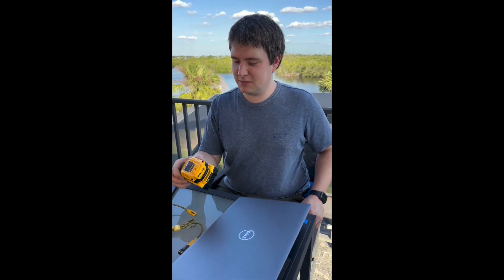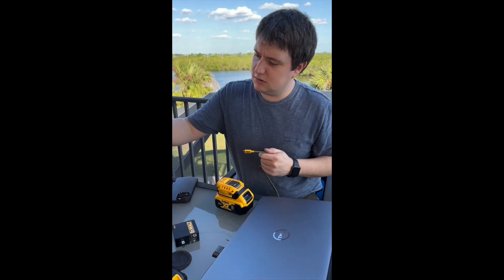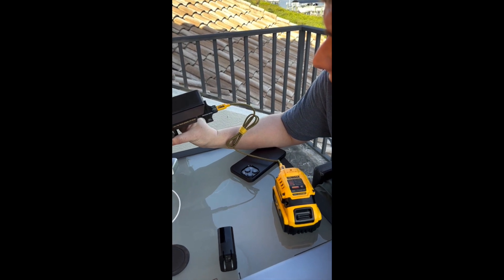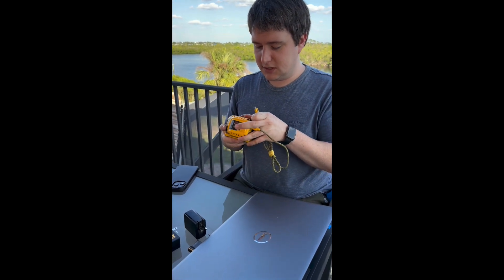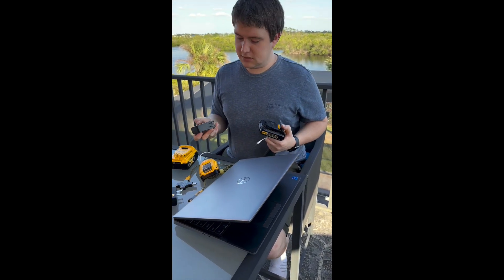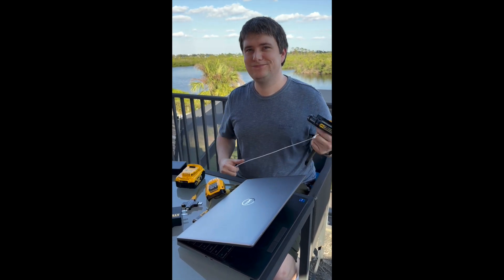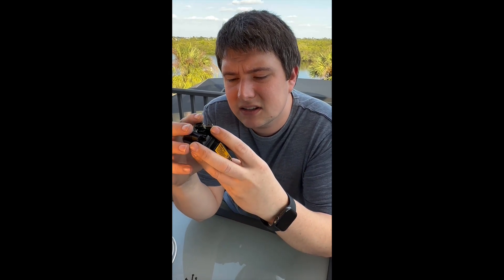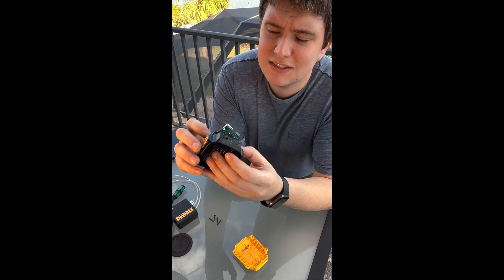Dewalt USB-C Battery Charger (DCB094)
Dewalt USB-C Battery Charger Review and Teardown.